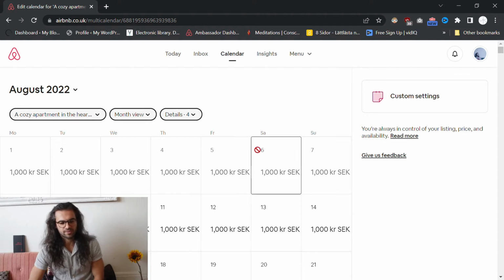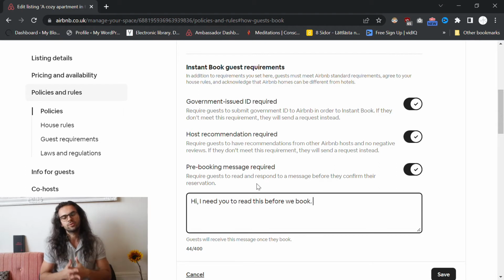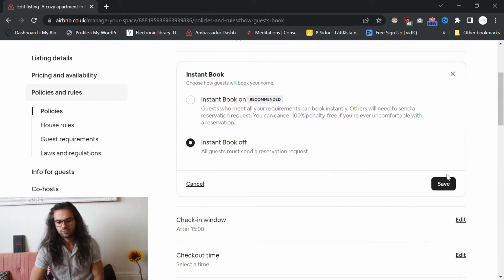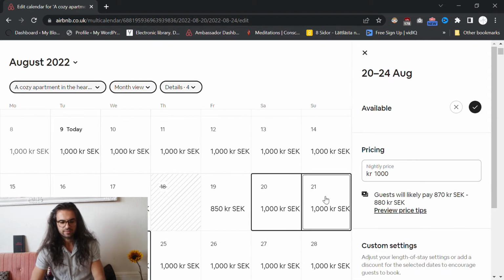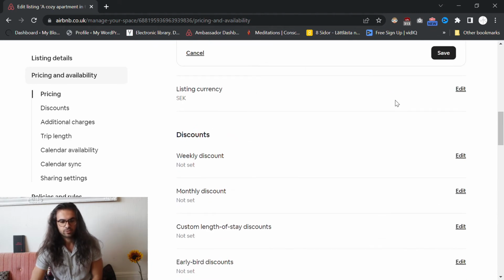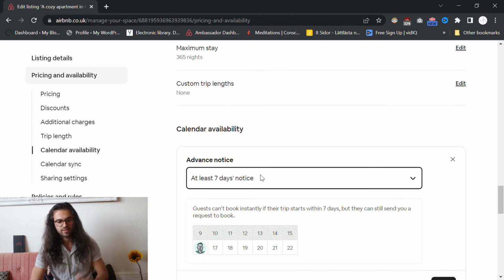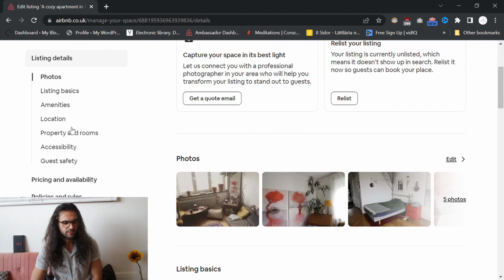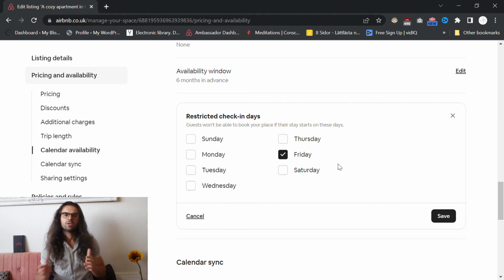AirBnB tutorial | Calendar, availability and blocking dates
In this AirBnB tutorial  I will be showing you important aspects of  Calendar, Availability and Blocking Dates functions. These are ESSENTIAL for your listing or AirBNBusiness, especially if you are a new host and need to organize your time better.

REFER to my 2nd channel for more relevant AirBnB content.

Use my code when registering as host in order to get directly in touch with me on AirBnB when registering your listing. Free of charge.

to get in touch!

Timestamps:

0:00 Intro
00:45  (insert card for previous video) go to my first video
01:10 Calendar function
01:55 Turn Instant Booking OFF - IMPORTANT
3:00 Instant Booking REQUIREMENTS for guests
3:30 Pre-booking message – WATCH!
07:30 Blocking dates
08:20 Nightly price adjustment
09:45 Pricing and availability, smart pricing
12:12 Advance notice - GOLD
13:50 Preparation time – one of the best features
16:15 Availability window
17:30 Restricted check-in days
18:40 More in the next video
19:00 Thank you!

If you need support and guidance, ask for it. We do it together, I don't jut tell you what to do since I don't think I know everything. I've only been through things and learned a few lessons.

MK is a Speaker, podcaster, philosopher, social critic, and coach.

 The goal is not perfection, it is wholeness. And for that we have to go where it hurts. Openly, freely, no censorship, together.

The video and audio material is inspired by personal success story, science, spirituality, history, philosophy, and individuals who changed the world in ways that shaped humanity for the better.

Milan’s content invites people to embody their authenticity fully, emphasizing the inevitability of the positive shift in ours, and therefore, lives of others. To become better men and overcome the roughness of life by helping fellow men rise and commit to their purpose.